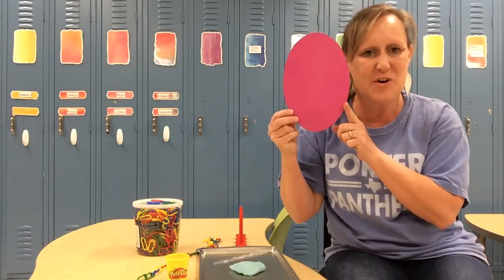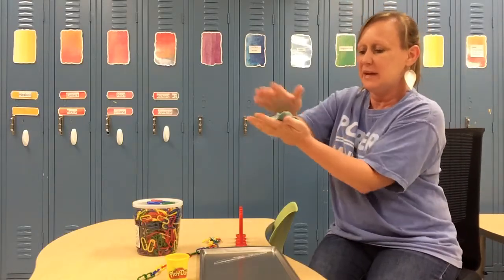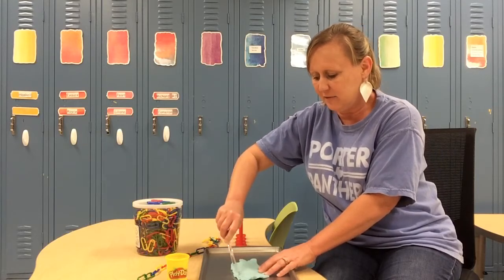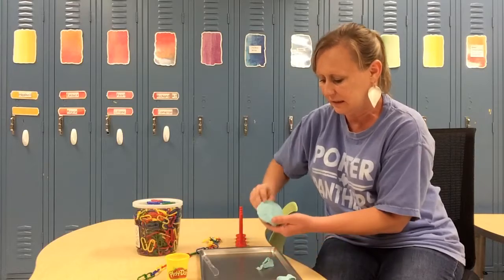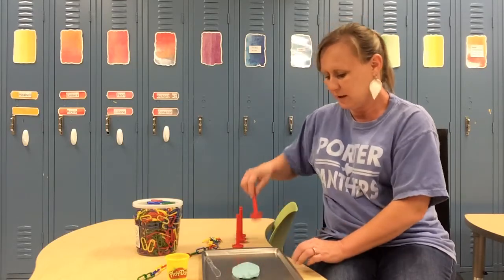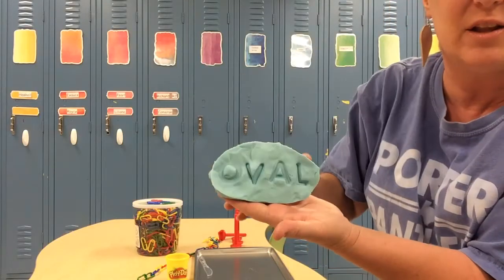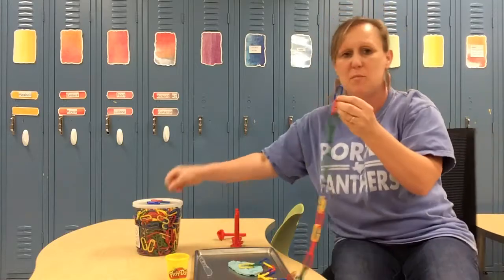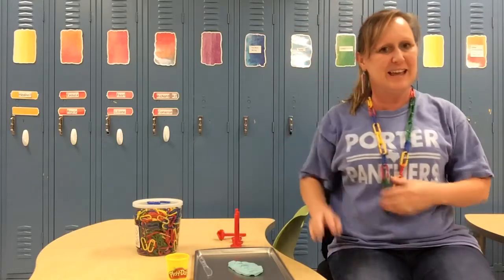PreK ECSE Create an oval shape from things in the classroom